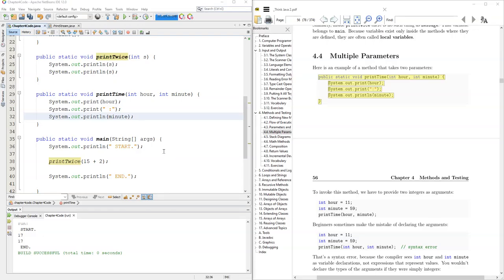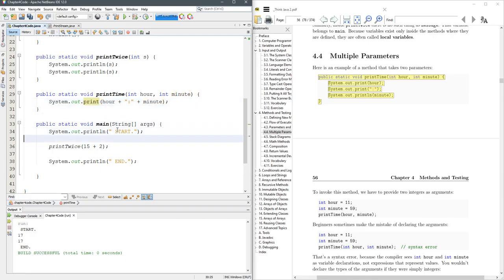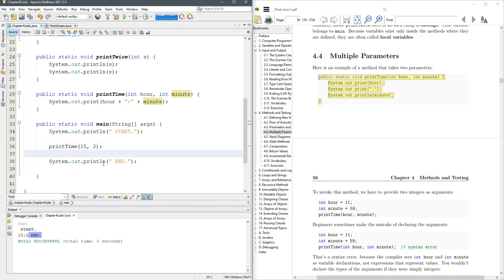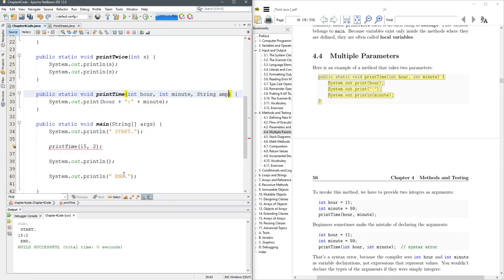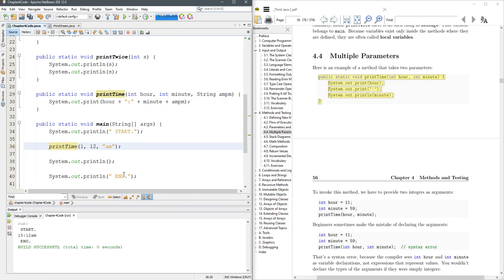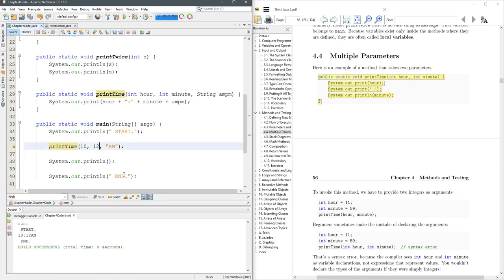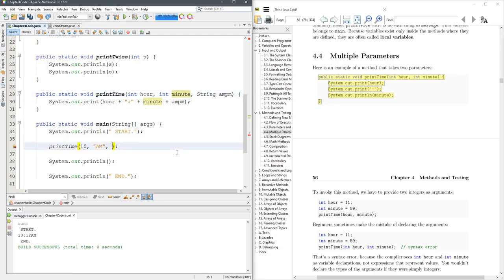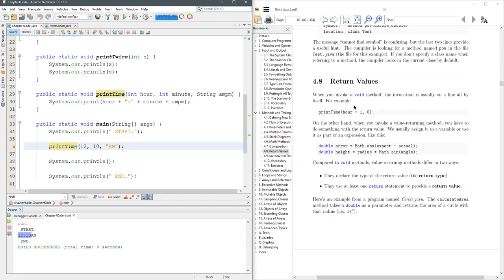CS 161 4.4 Multiple Parameters